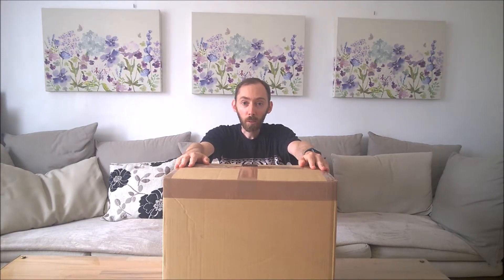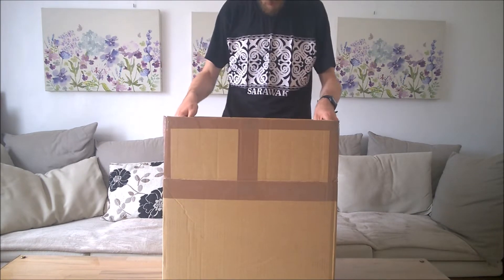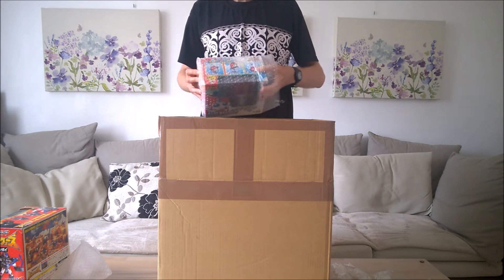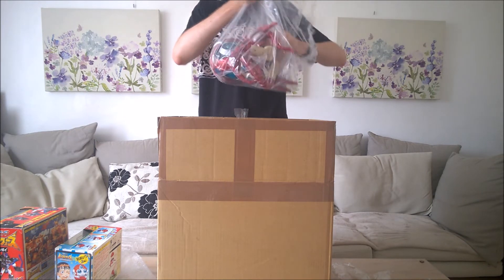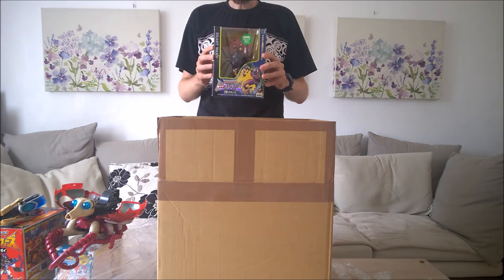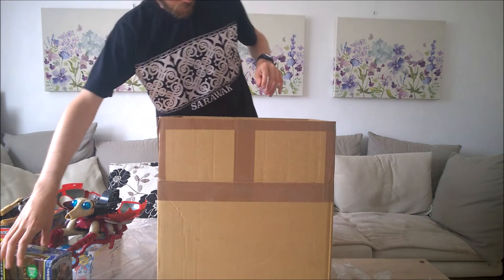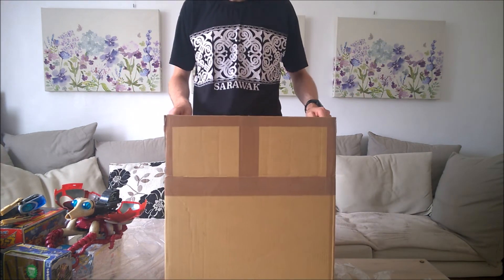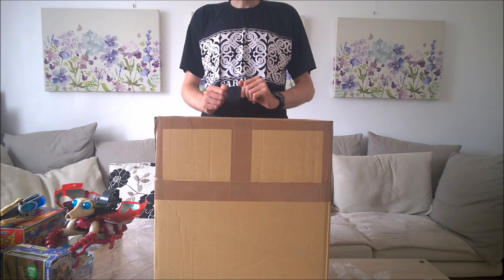Toy-fu 2018 unboxing- Beast Wars delivery from Yahoo Japan!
I recorded this one last Sunday, so we are now less than TWO WEEKS away from TFN 2018! A few more Yahoo Japan auctions have arrived to fill out our Beast Wars selection, and our last shipment is on its way at this very moment! Will it arrive in time? Almost certainly, but that won't stop me from worrying.